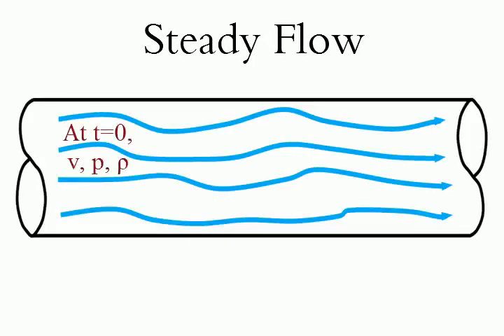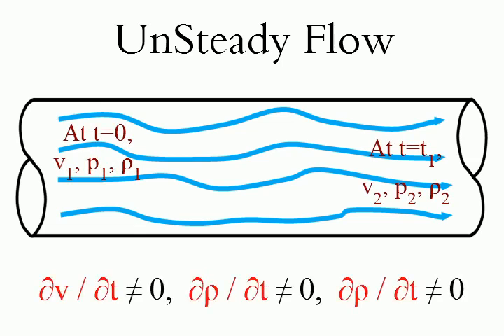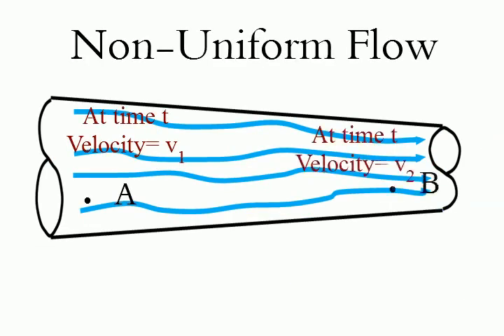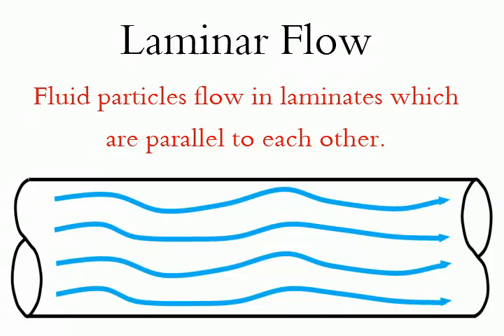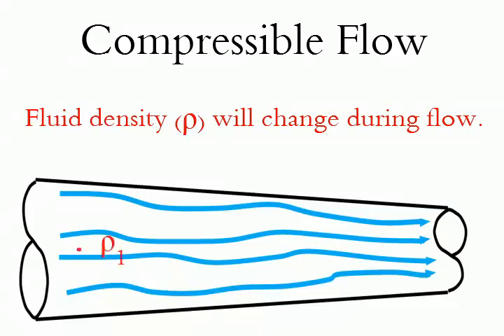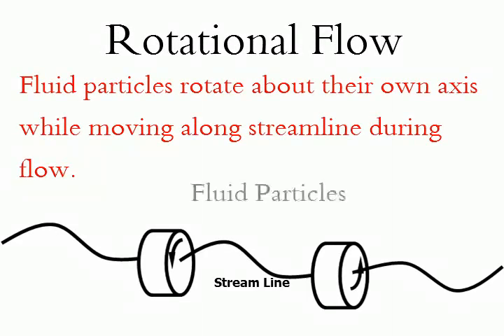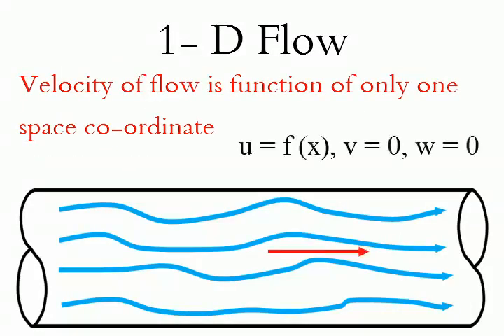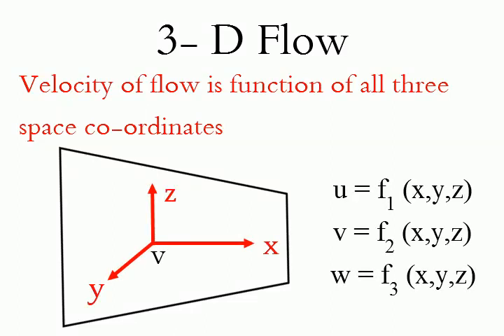Types of Fluid Flows | Fluid Mechanics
Video describes different types of fluid flows.